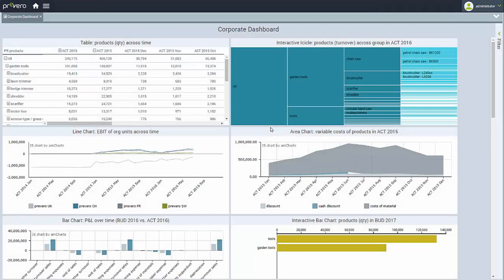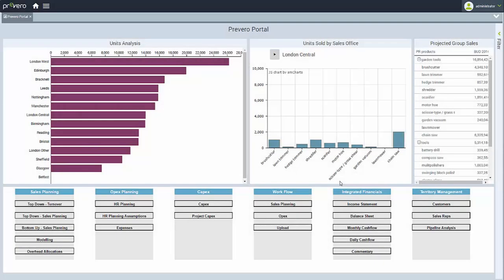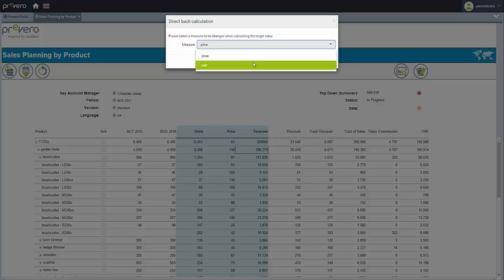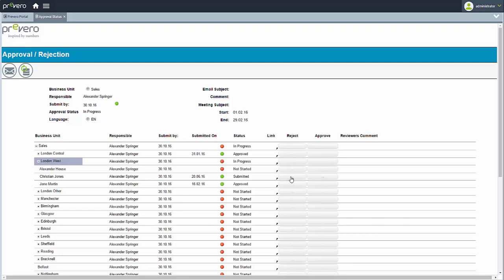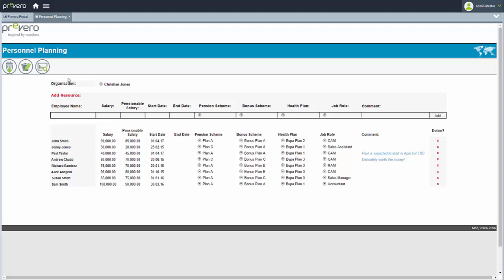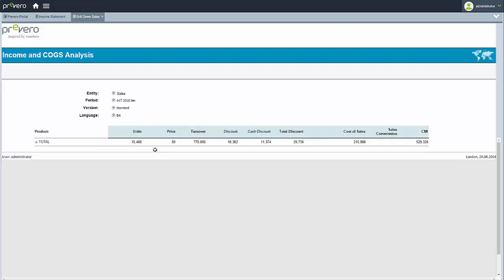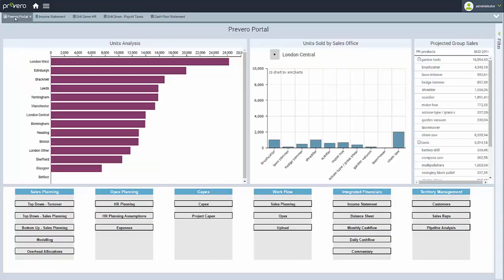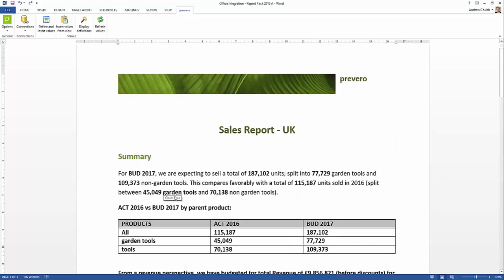View our quick demonstration of prevero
prevero provides solutions for planning, budgeting, forecasting, data analysis and dashboarding. The prevero portfolio supports the sustainable improvement of decision making and control in companies from all industry sectors.

Additionally, prevero offers a set of business applications  across financial and operational planning, project planning, HR planning, strategy planning, risk planning and financial consolidation.